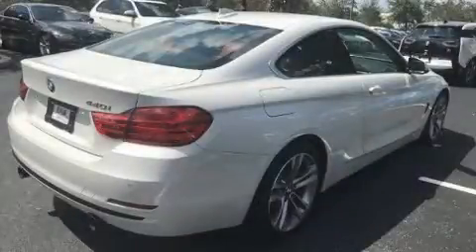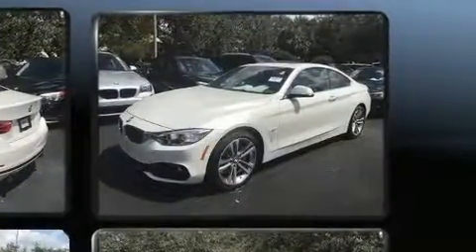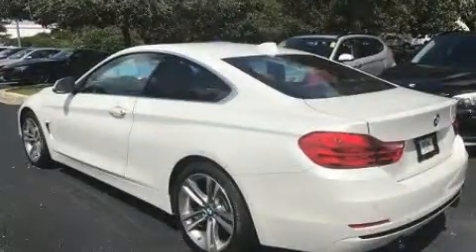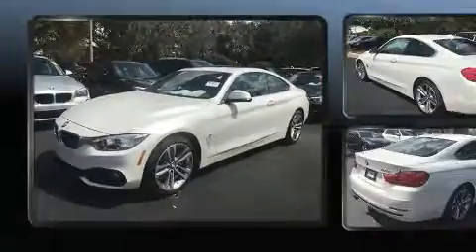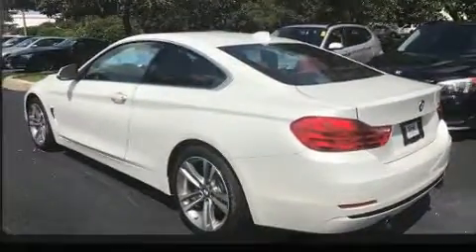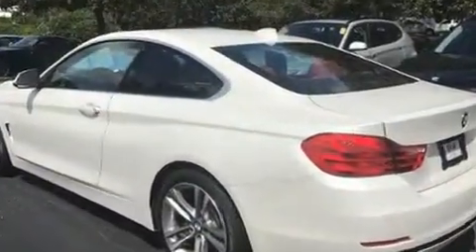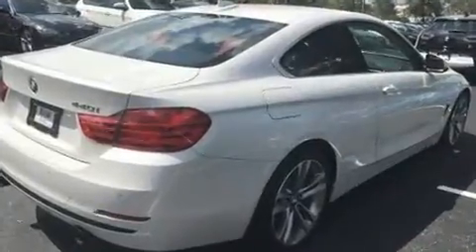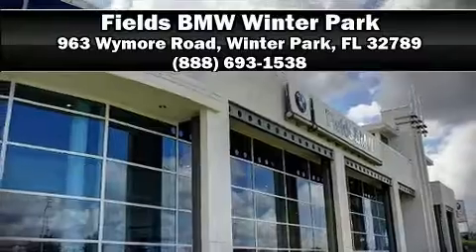2017 BMW 4 Series 440i in Winter Park, FL 32789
Discerning drivers will appreciate the 2017 BMW 440i This 2 door, 4 passenger coupe still has less than 10,000 miles! BMW made sure to keep road-handling and sportiness at the top of it's priority list. Smooth gearshifts are achieved thanks to the refined 6 cylinder engine, and for added security, dynamic Stability Control supplements the drivetrain. A turbocharger is also included as an economical means of increasing performance. All of the premium features expected of a BMW are offered, including: front and rear reading lights, an automatic dimming rear-view mirror, front bucket seats, power moon roof, rain sensing wipers, cruise control, and seat memory. With high intensity discharge headlights illuminating your path, you'll always appreciate maximum visibility. Audio features include a CD player with MP3 capability, steering wheel mounted audio controls, and 16 speakers, providing excellent sound throughout the cabin. With side curtain airbags supplementing the rest of the safety network, you can be assured that you and your passengers will experience top-tier protection. This vehicle has achieved Certified Pre-Owned status, by passing BMW's rigorous certification process. Our team is professional, and we offer a no-pressure environment. They'll work with you to find the right vehicle at a price you can afford. Come on in and take a test drive!